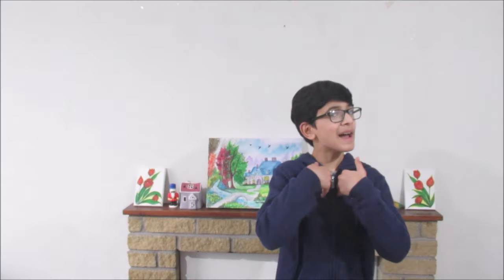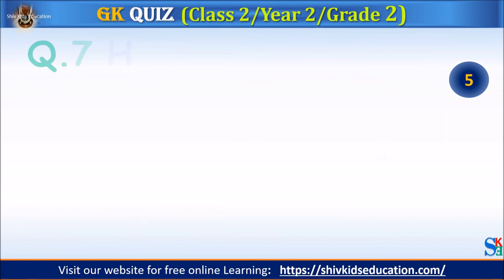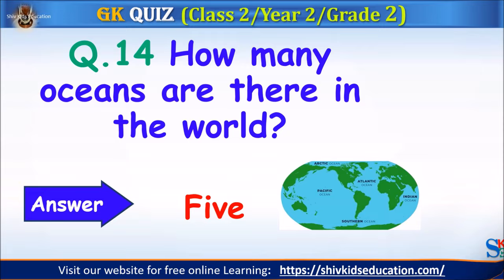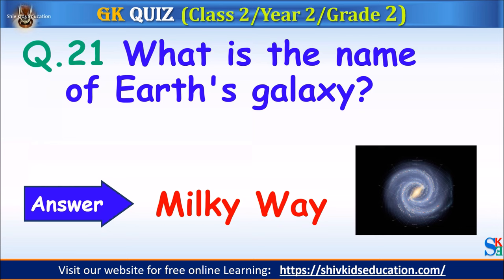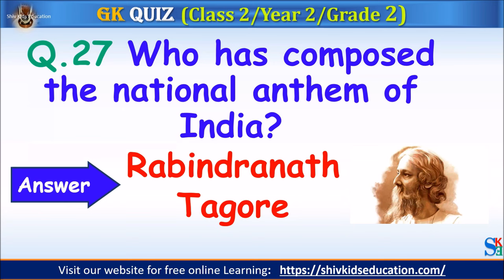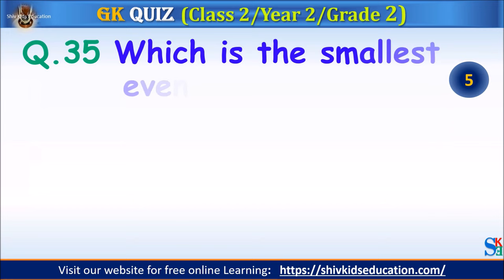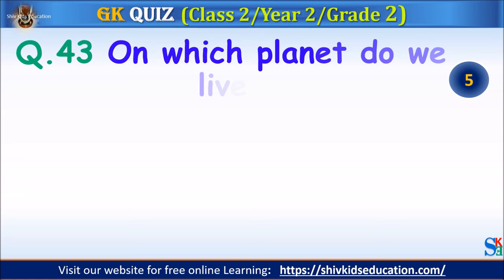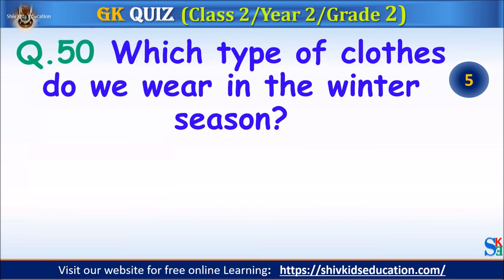class 2 gk questions | general knowledge quiz for kids